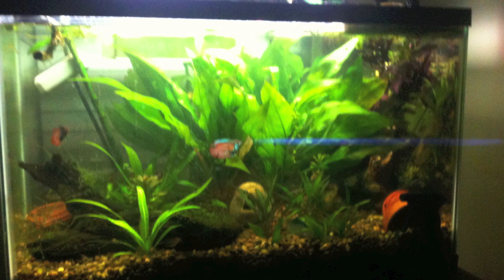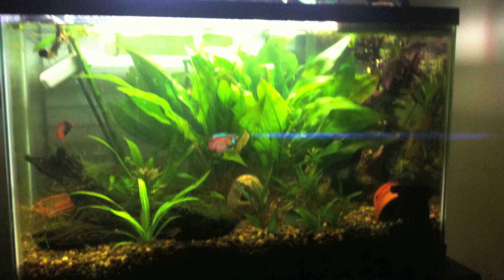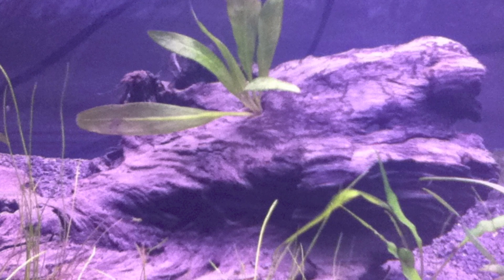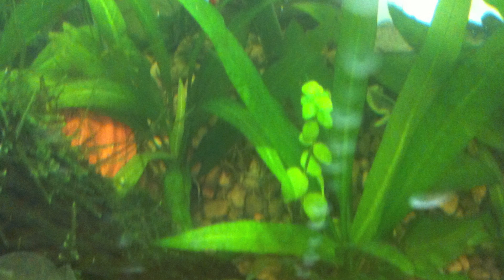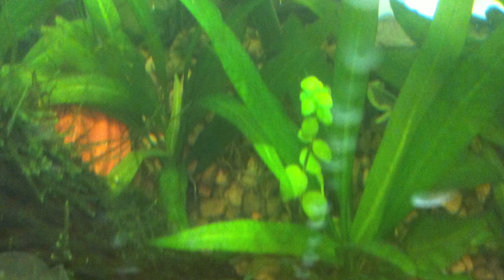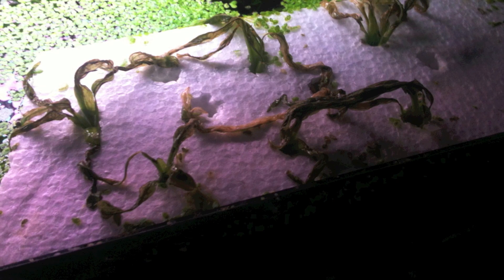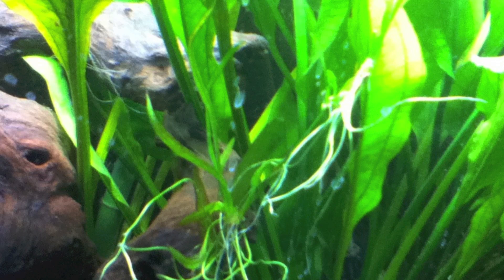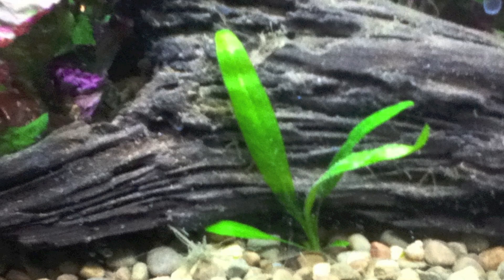Infinite Info 1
Hey,

 Some vital info on Amazon Swords. Comment if there's anything else you want to know.